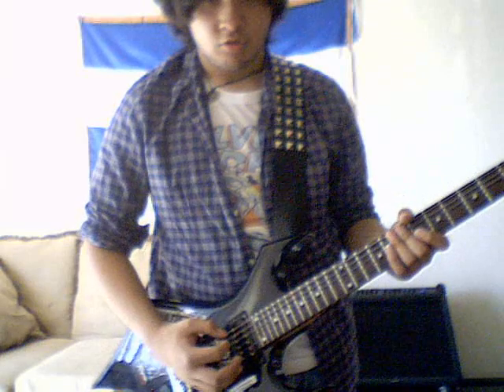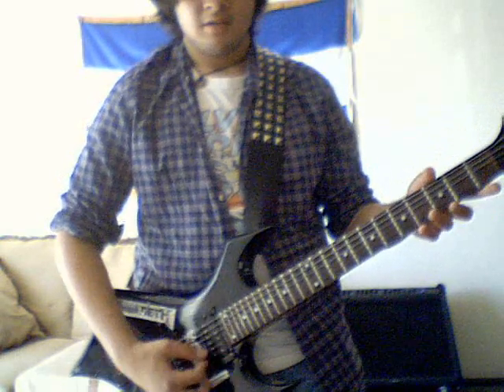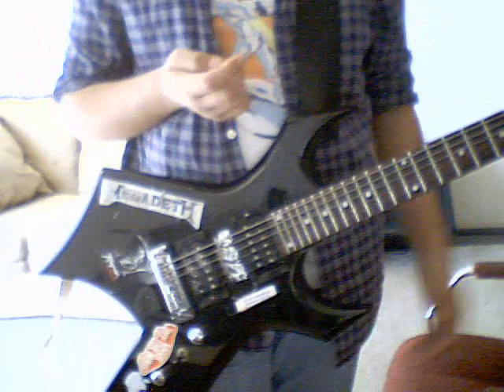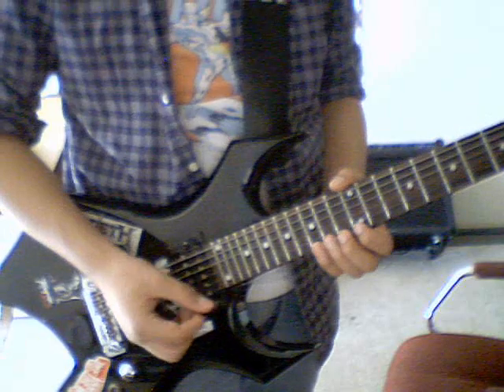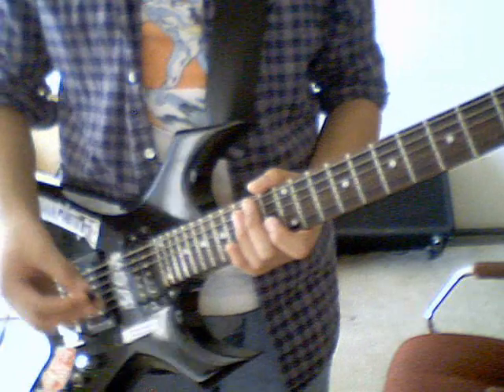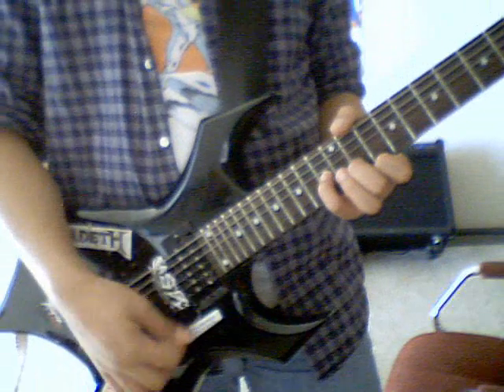alternate+ picking lesson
sorry if it sucks...im not really good with lessons but there some things here that might help...

and also check out paul gilbert, yngwie malmsteen and michael angelo batio...thank you